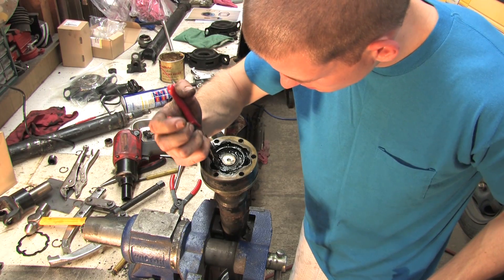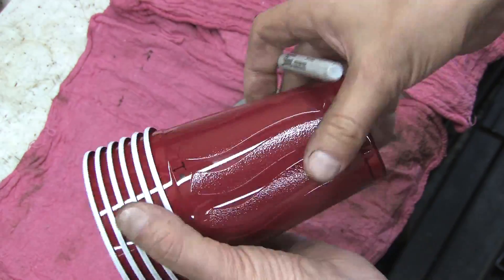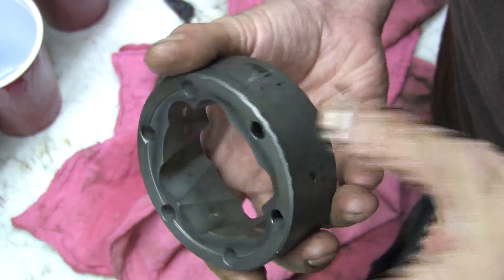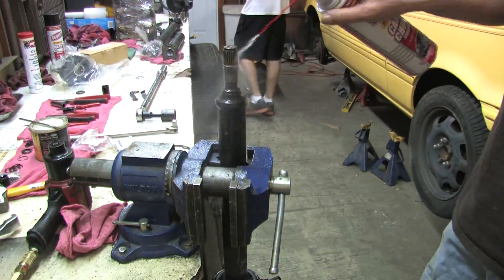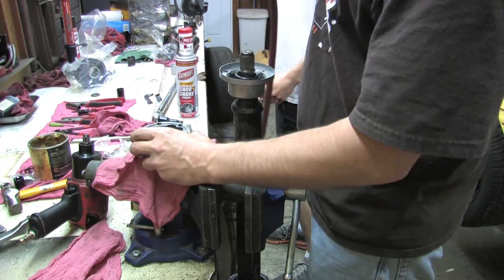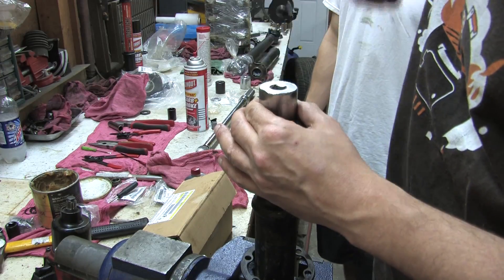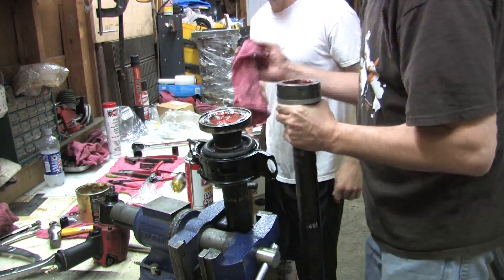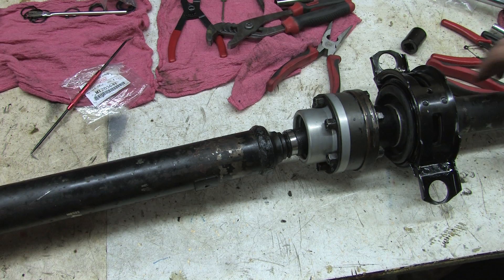Driveshaft 104 - Lobro Joint Tech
Measurements and spline counts will be forthcoming...  We put this thing back together and totally forgot to harvest that info.  No worries, I have another one of these things in my garage in need of a refresh.  I will post them here once I get it disassembled.

As far as the references to this in the VW/Porsche venues... Here's one reference from a Porsche forum...

Prepare to flip out at the price & variety.

Check the middle of this page for great info...